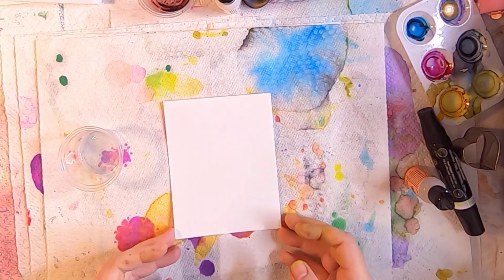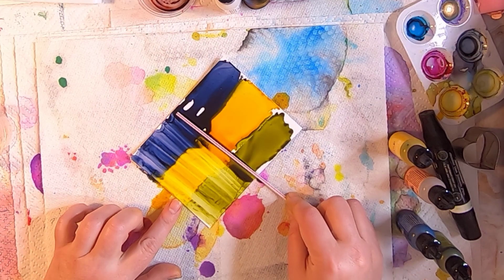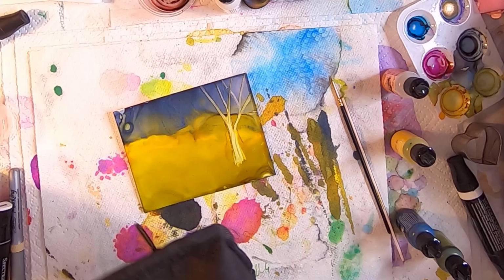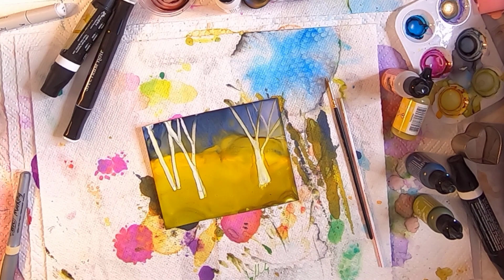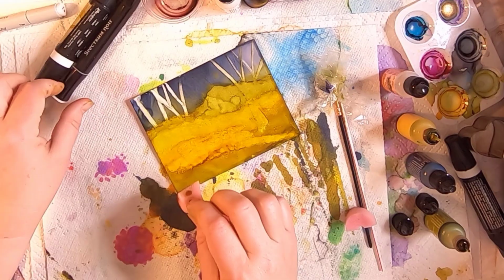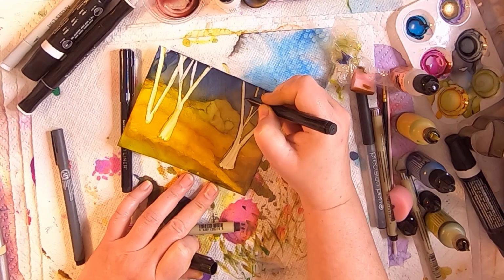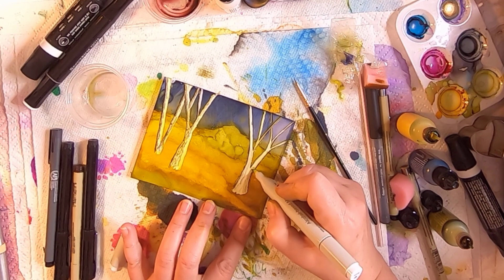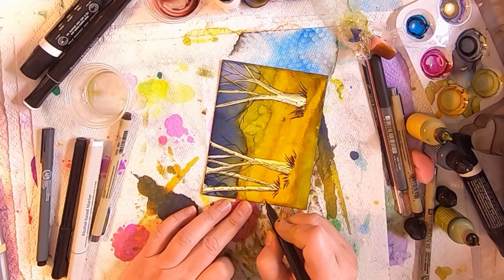Conserving Alcohol During Coronavirus - Alcohol Ink Art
Creating Alcohol Ink Art
without
Using Alcohol

During the Coronavirus Pandemic, alcohol has been used widely for sanitization, creating hand sanitizer and other sterilization purposes.  For that reason, alcohol has become a little scare.  While we think that the supply will come back to meet the demand in the near-term, Alcohol Ink artists may find themselves without this ingredient for creating art.  Also, many artists who have had ample supply on demand have donated it.

In this video, Laurie "Trumpet" Williams discusses a few techniques for creating alcohol ink art using what you have, without the use of Isopropyl alcohol.  This is a demonstration of creating a simple landscape with alcohol ink and a variety of supplies you probably have on hand.

Join us in the Alcohol Ink Art Community and Society for more lessons like this.

Consider joining us in the upcoming Alcohol Ink Art Conference SPRING 2020 (all online), April 29- May 1, 2020.